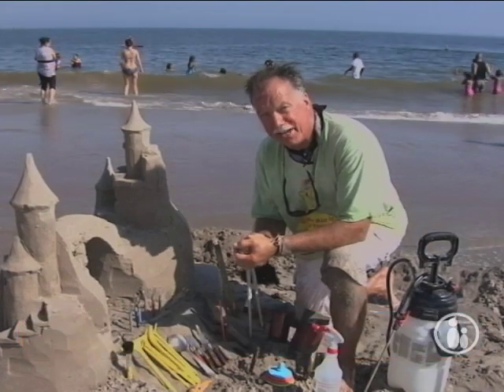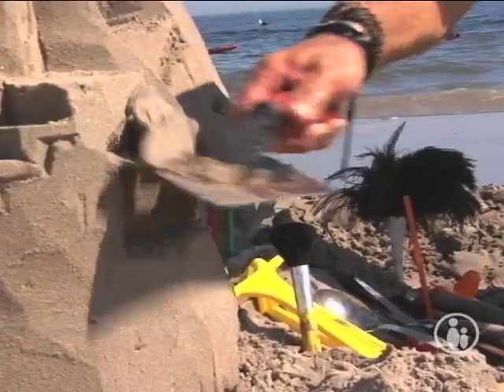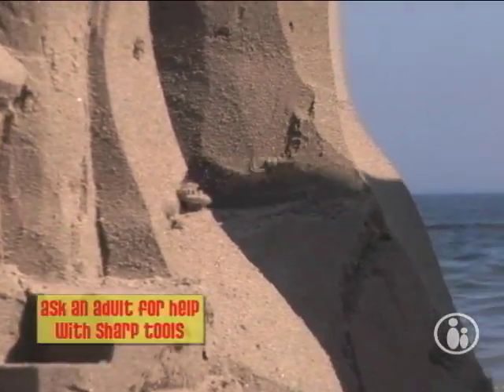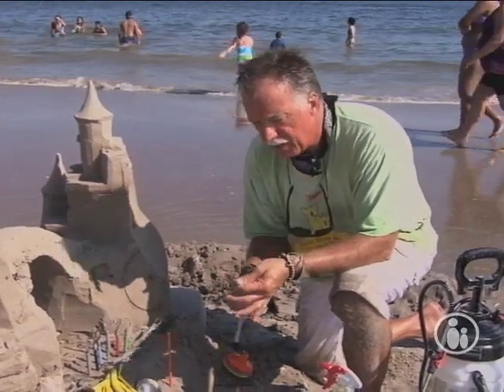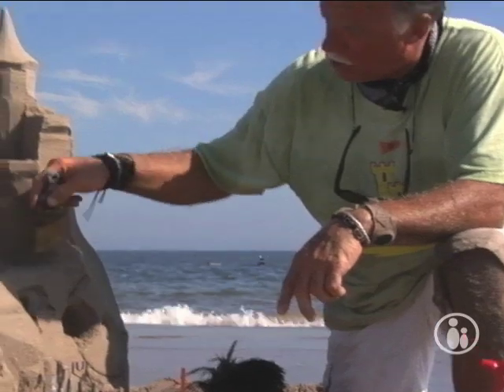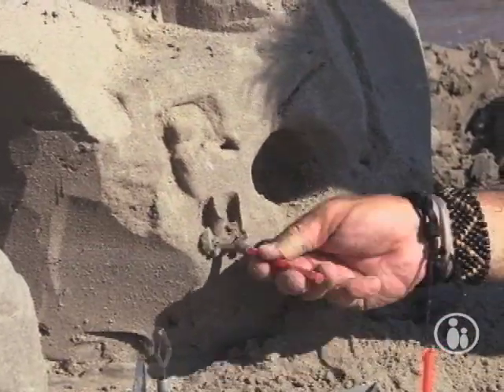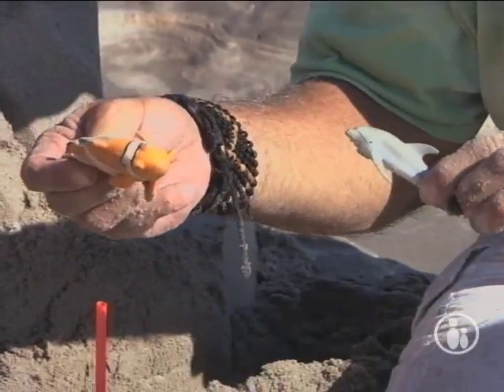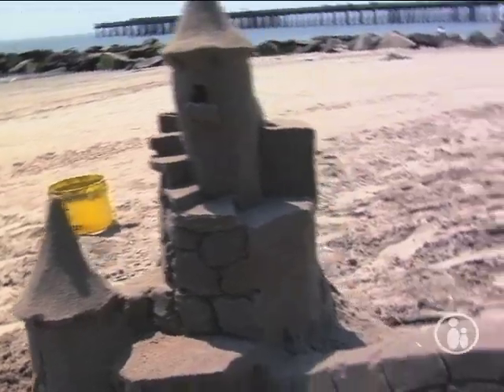Master Sand Tools | Parents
Find out how to get professional looking details in your next sand sculpture. We'll show you what tools the pros use and give you some techniques to try.